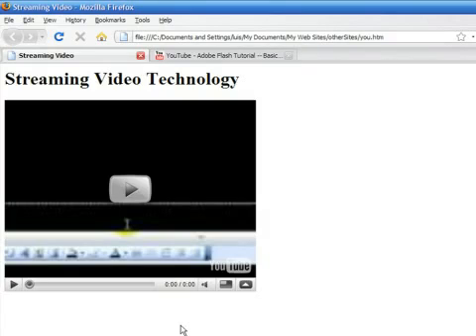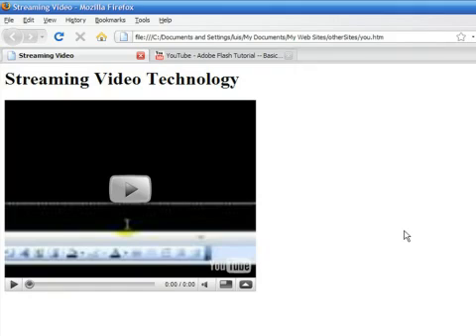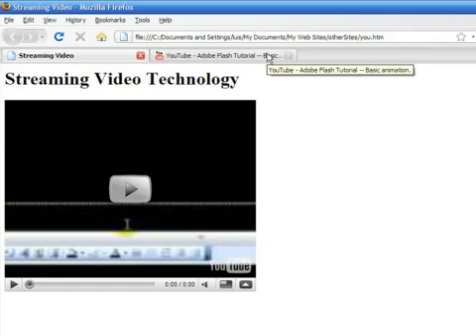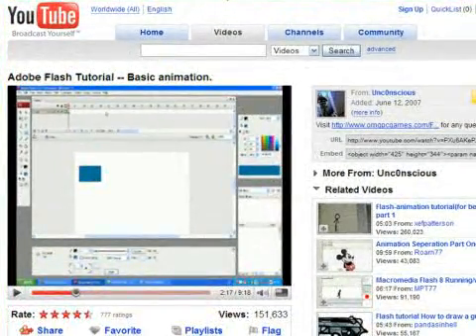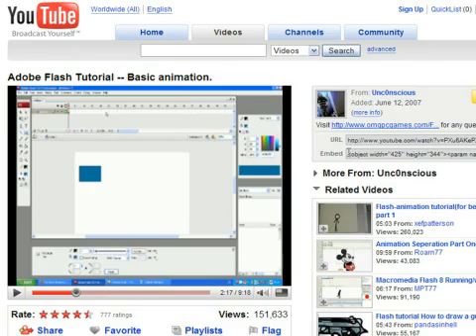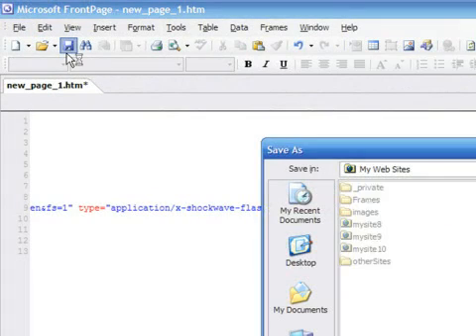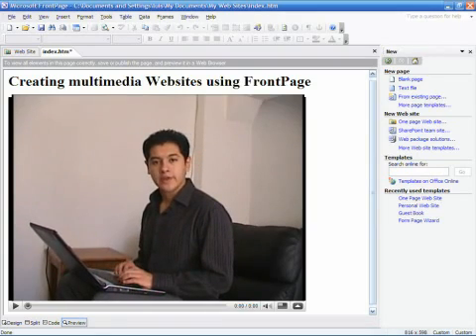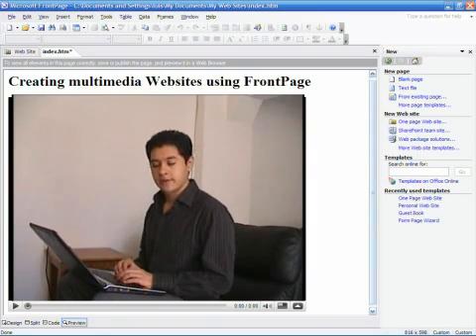How to Add Video to a Web Page With FrontPage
How to Add Video to a Web Page With FrontPage. Part of the series: Creating a Website Using FrontPage. Learn how to covert files to the Flash format for use with a video hosting service with the tips in this free video on creating Web sites from a professional software developer.